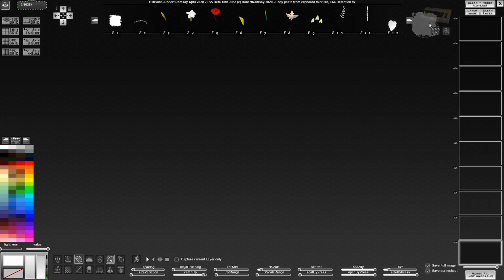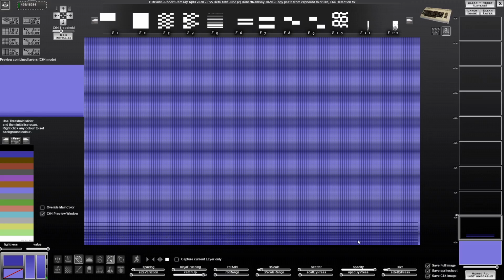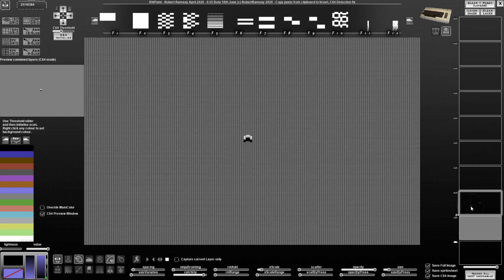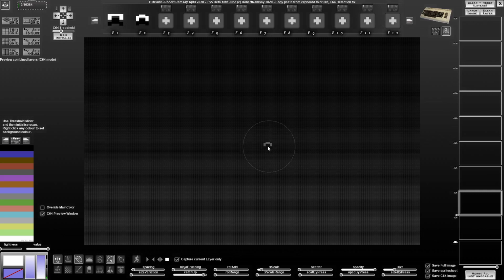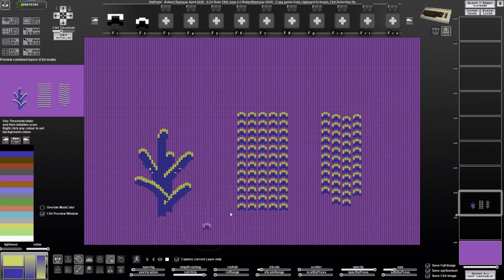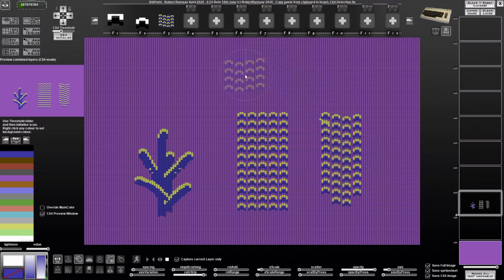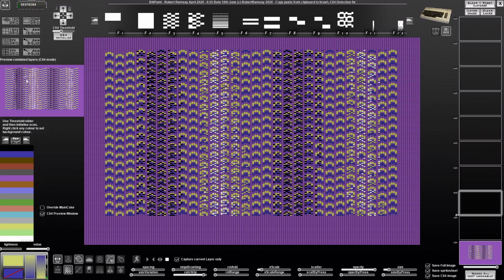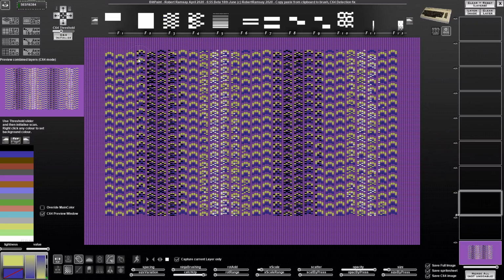Making new brushes in Blitpaint - C64 mode dither patterns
Just me trying to make a video while melting. Happy summer!